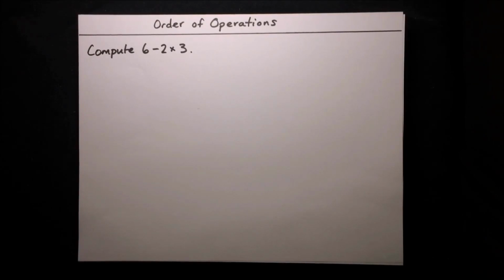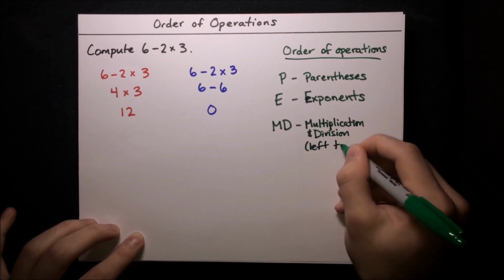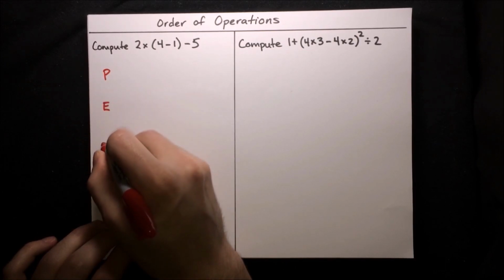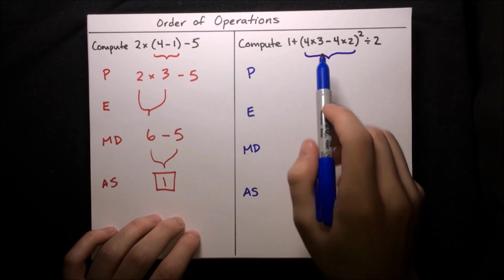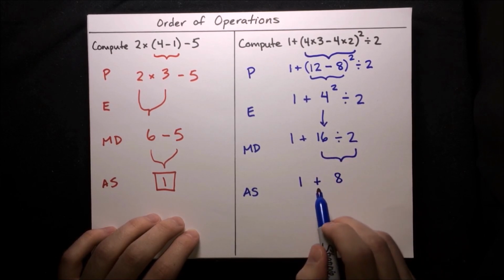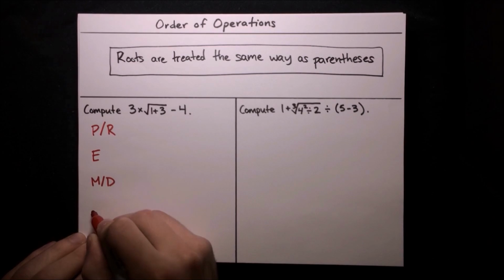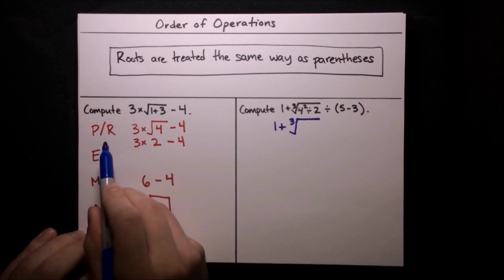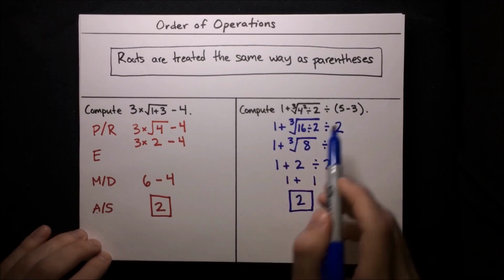Order of Operations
By MathAcademy.com. This video will teach you how to apply the order of operations. Produced and narrated by Justin Skycak in 2019.